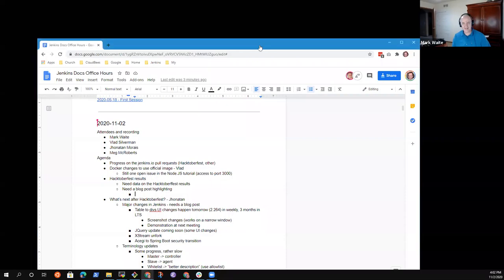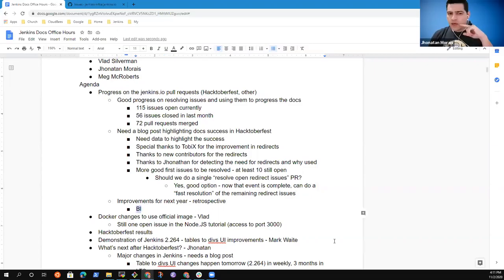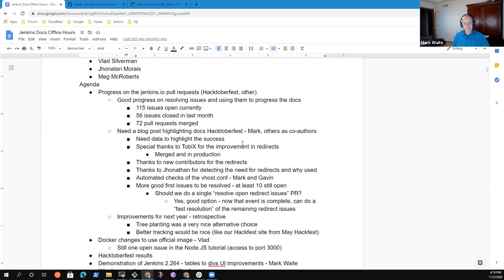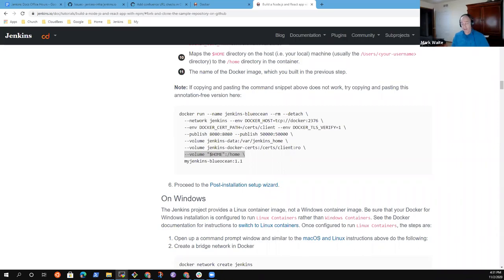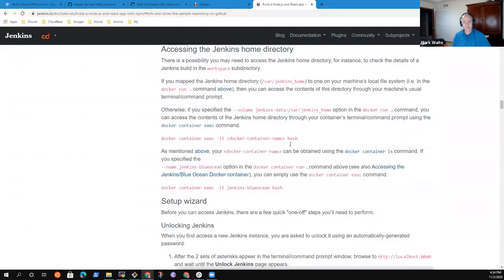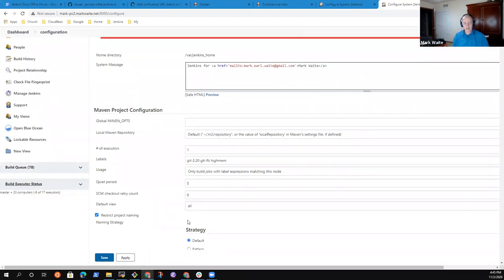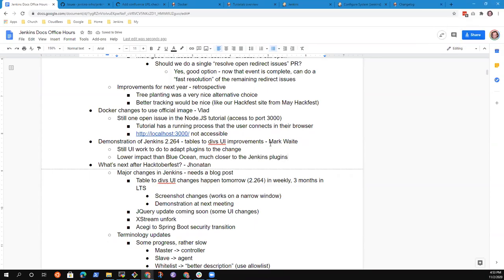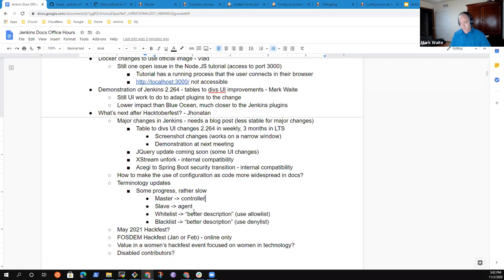Docs SIG 2020 11 02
Jenkins documentation special interest group with demo of Jenkins 2.264 transition from table based page layout to div based page layout